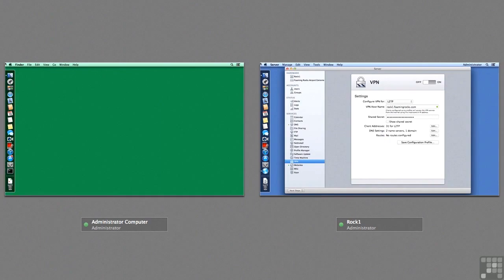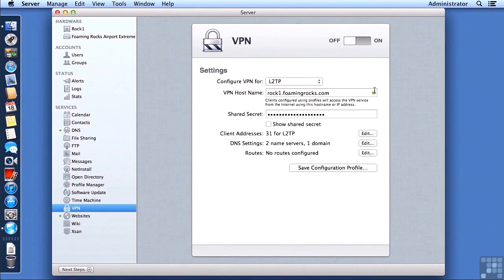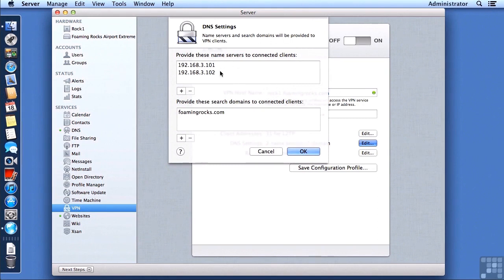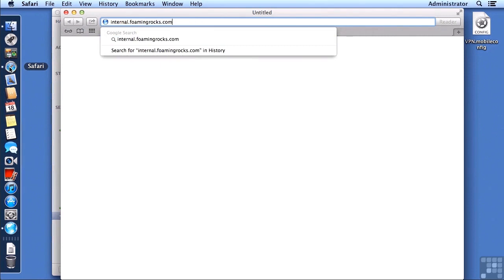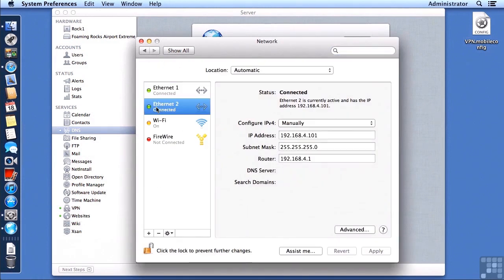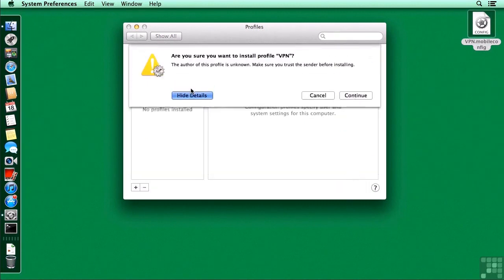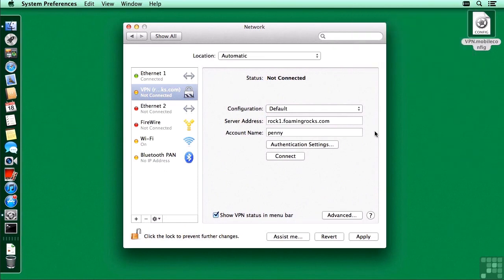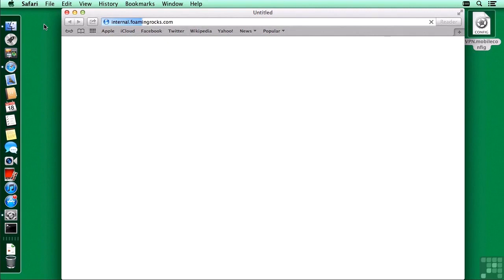Apple Mountain Lion Server Tutorial | Configure VPN